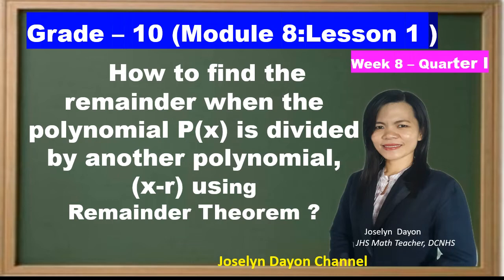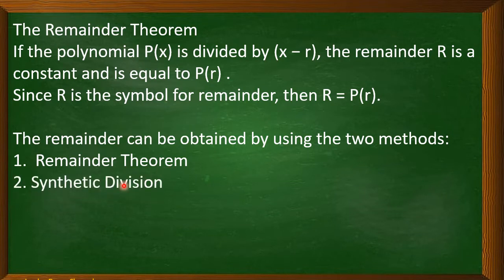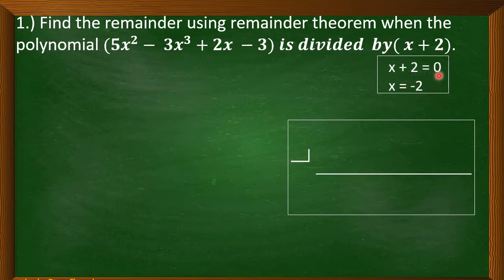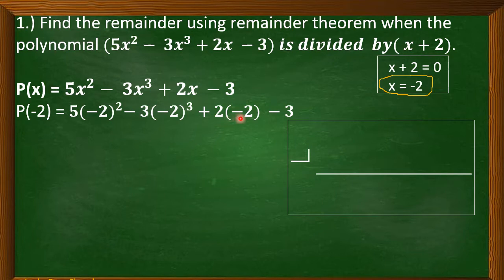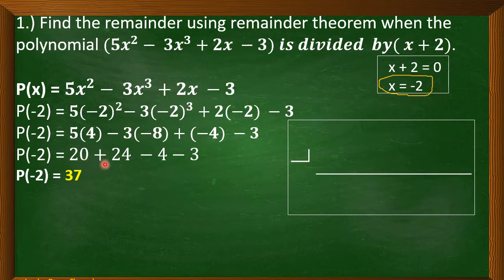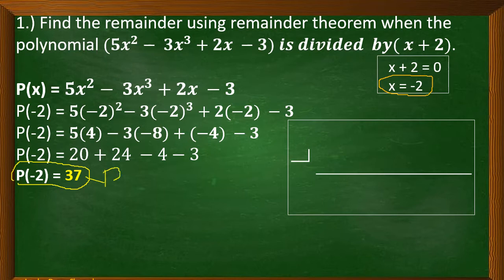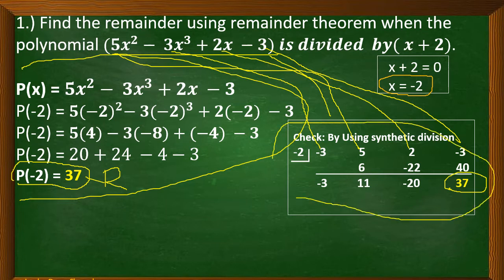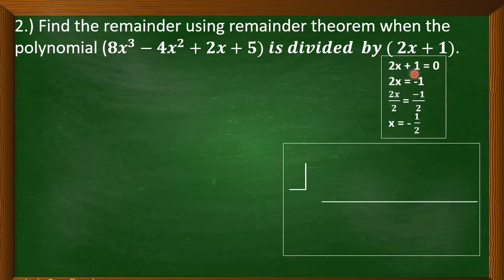How to Find the Remainder Using Remainder Theorem? - Grade 10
This video explains how to find the remainder when a polynomial P(x) is divided by a binomial (x-r) using remainder theorem with checking using synthetic division.